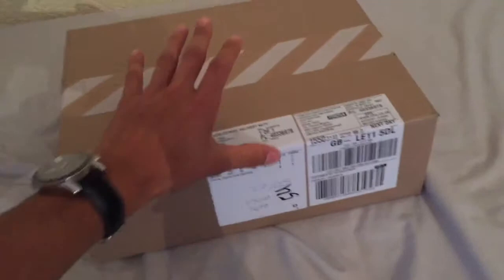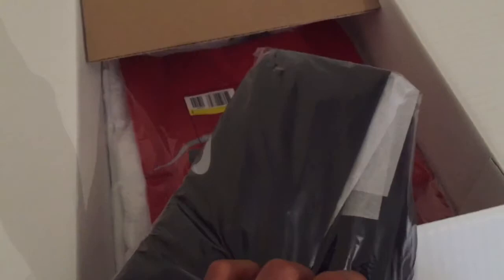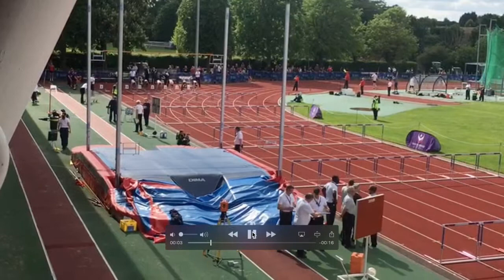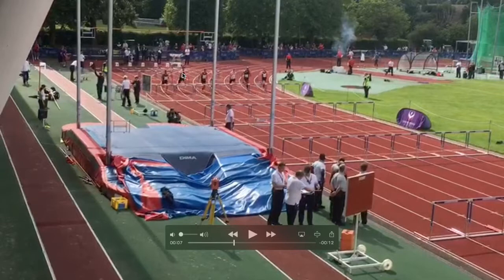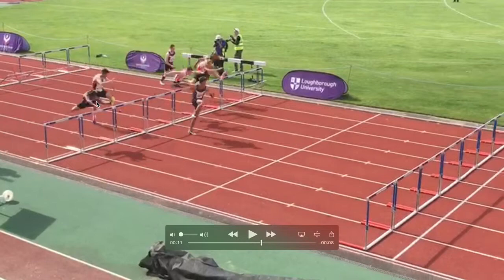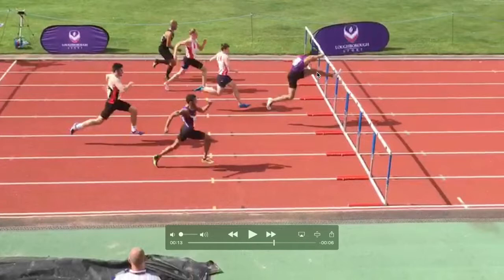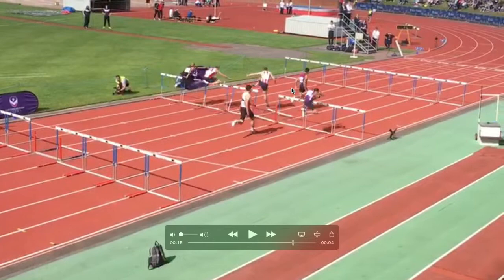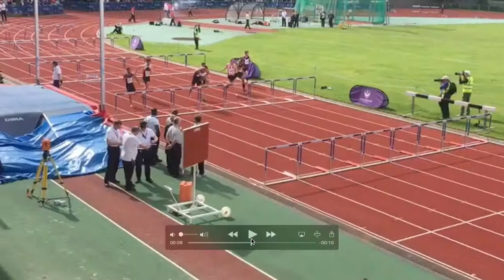VLOG #3 UNBOXING NIKE PACKAGE & RACE ANALYSIS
Got an Nike order through today so went through that and all I got. Also did a bit of analysis on my race from yesterday. Hopefully there are some tips out there for any young hurdlers looking to learn best hurdle practice.